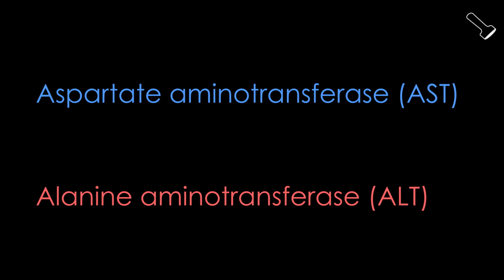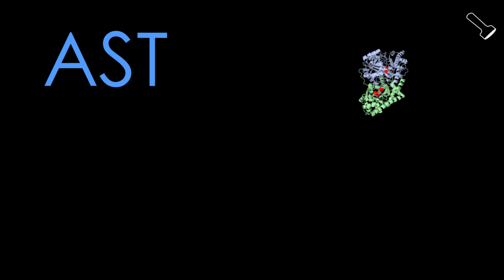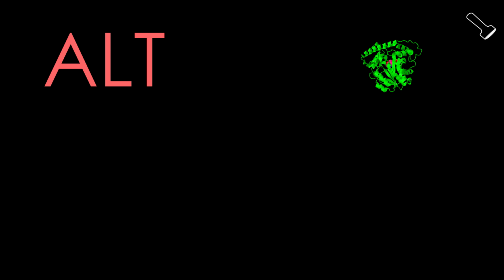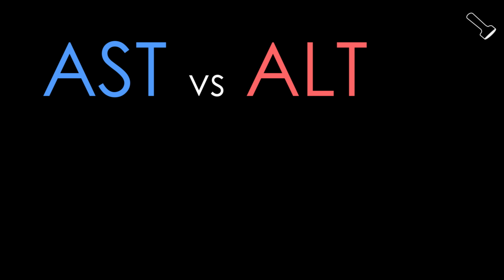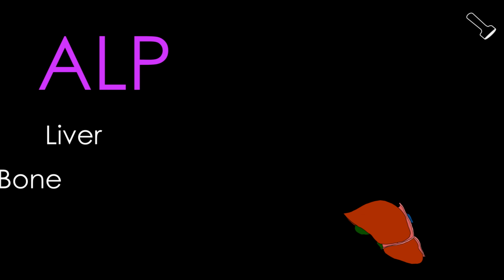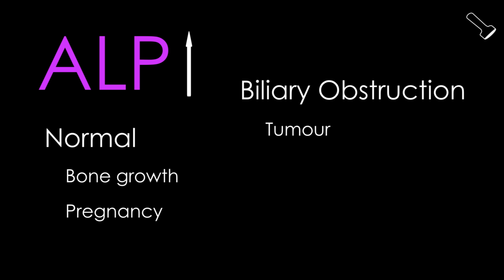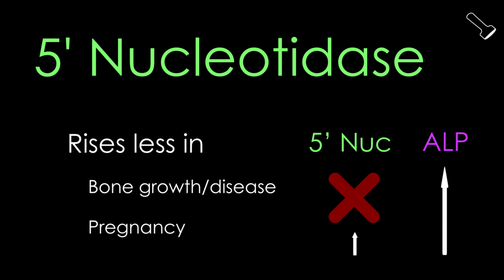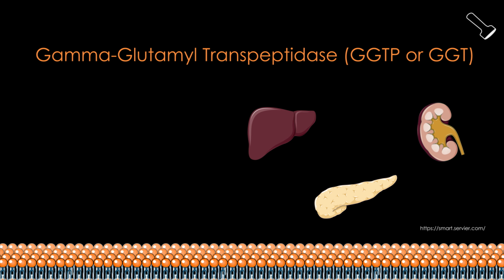Lab Values: Liver Enzymes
Generic reference ranges collected from references below*:
Aspartate Aminotransferase (AST) (1-36U/L)
Alanine Aminotransferase (ALT) (1-45U/L)
Alkaline Phosphatase (ALP) (35 to 150U/L)
5'-Nucleotidase (0.3-3.2 Bodansky units)
Lactate dehydrogenase (LDH) (100-225U/L)
Gamma-Glutamyl Transpeptidase (GGTP or GGT) (8-61(Males) 5-36(Females) U/L)

*note that some of these may vary depending on gender/age/weight

References used for this video:

Content

Hagen-Ansert S. Textbook of Diagnostic Sonography. 8th ed.

Kawamura DM, Lunsford B. Diagnostic Medical Sonography – Abdomen and Superficial Structures. 3rd ed.

Curry RA, Tempkin BB. Sonography. 4th ed.

Ovel S. Sonography Exam Review. 2nd ed.

Bardawill C, Chang C. Serum lactic dehydrogenase, leucine aminopeptidase and 5-nucleotidase activities: observation in patients with carcinoma of the pancreas and hepatobiliary disease.

Hill PG, Sammons HG. An assessment of 5'-nucleotidase as a liver-function test.

Microscopy images